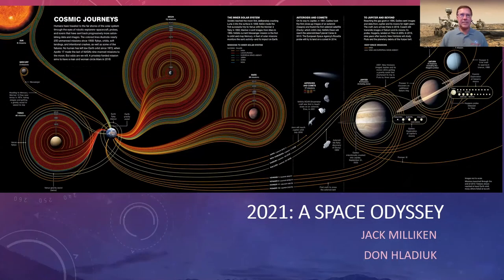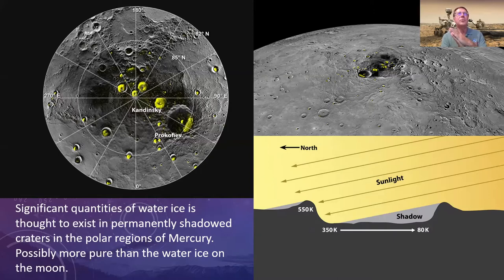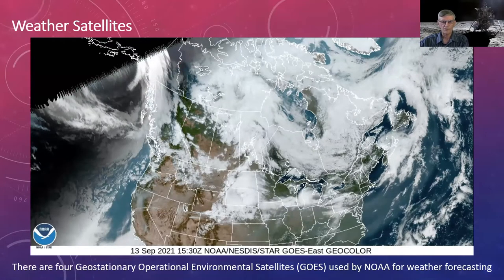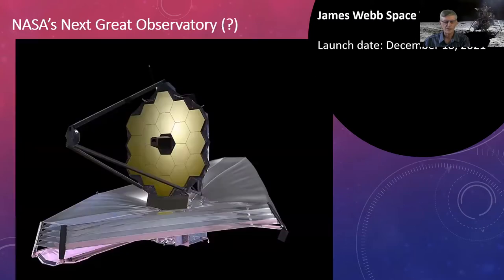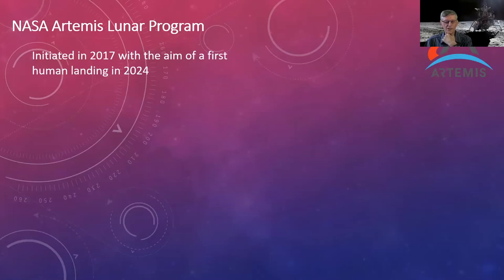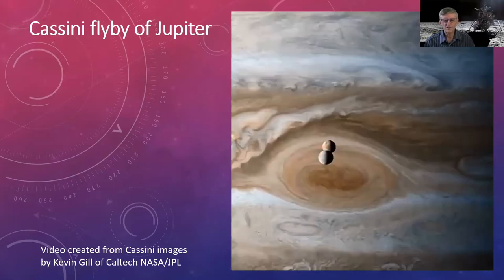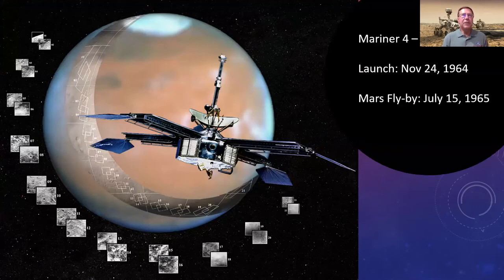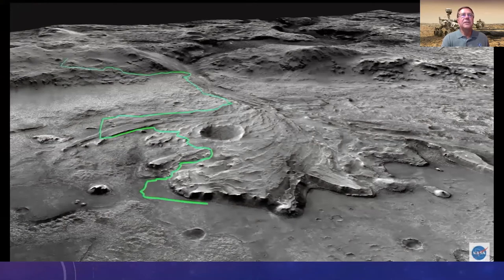2021 A Space Odyssey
Humans have only ventured out as far as our moon, but robotic spacecraft have visited all 8 planets, plus several asteroids, comets and even Kuiper Belt Objects. This presentation will share some of the latest findings from current missions to other worlds plus examine some of the technology required to successfully survive these harsh environments.